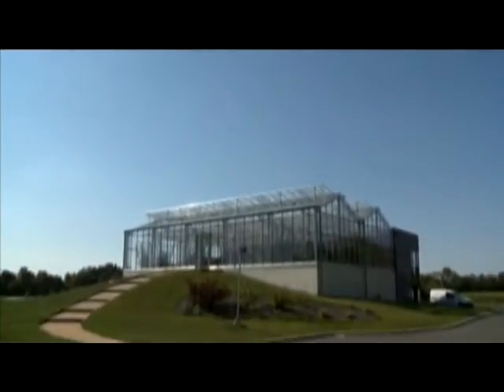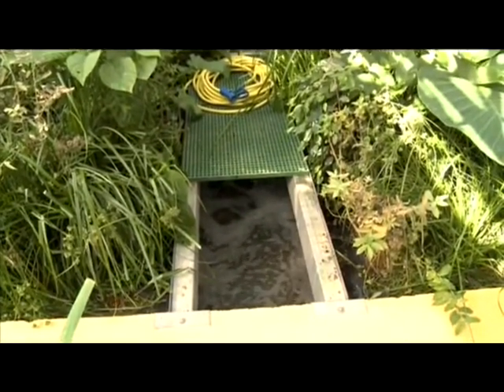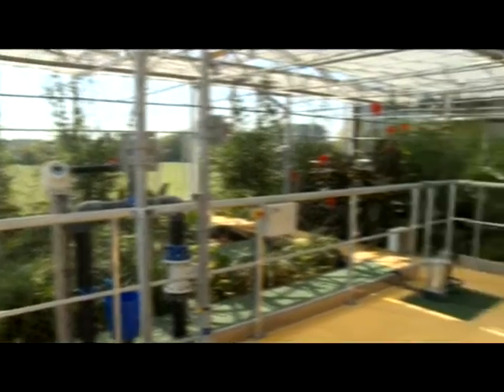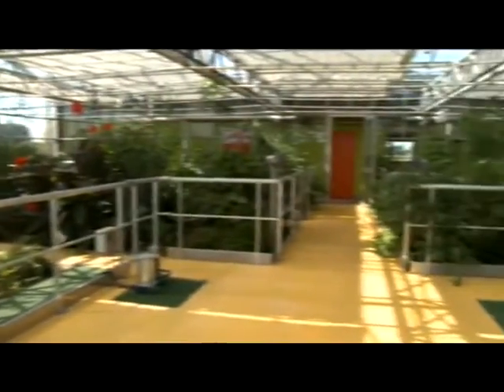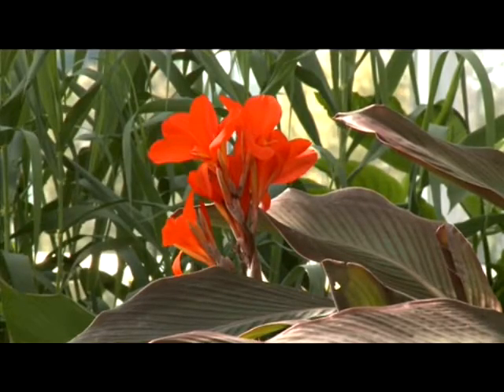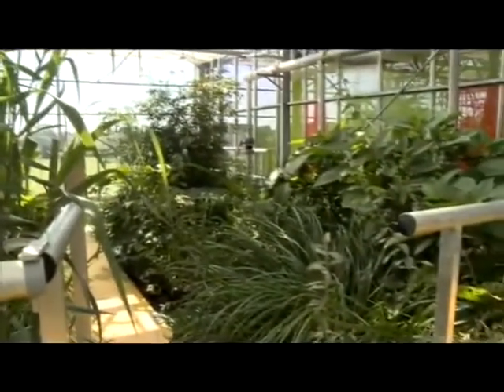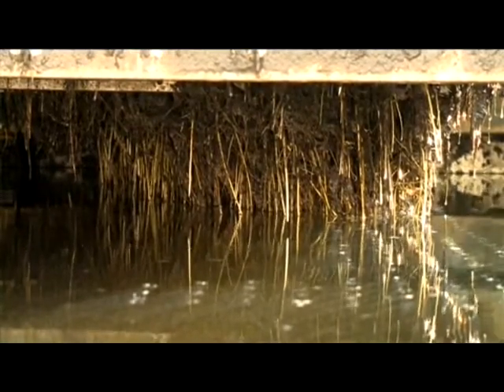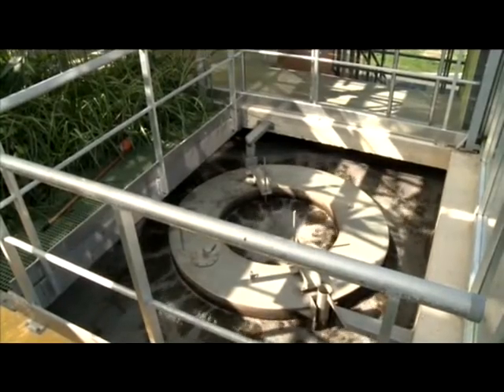Organica Wastewater Treatment Plant in Le Lude, France (English)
Introduction of Organica's energy-efficient and odourless wastewater treatment process at our plant in Le Lude, France. Subtitled version

Images et montage : Giuseppe GRAVINA / Imaginacom -- Républicain lorrain